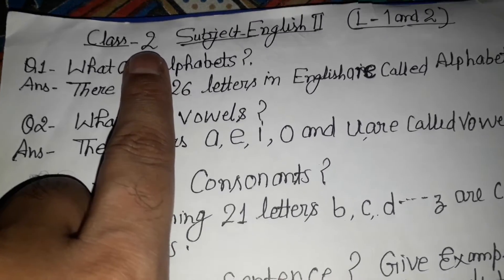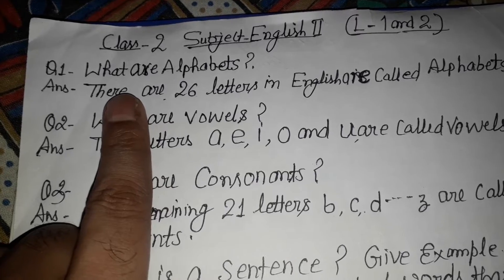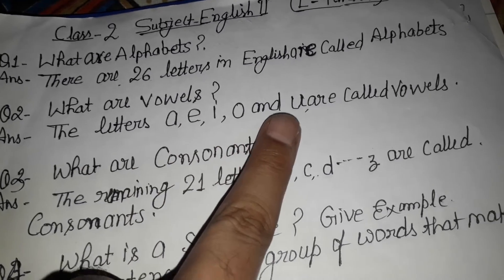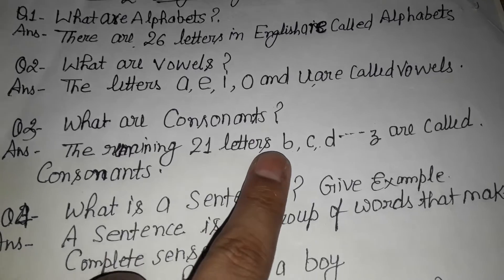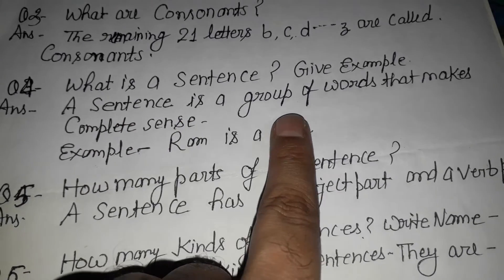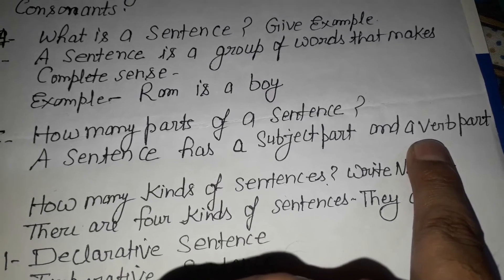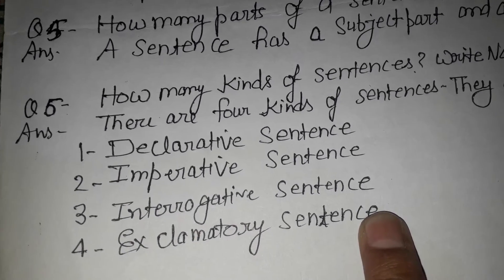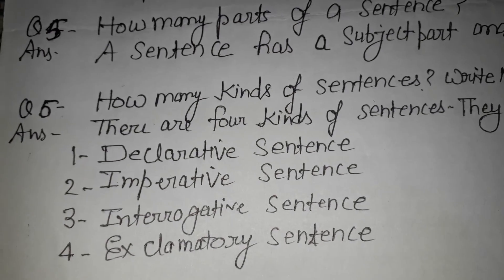Class 2 English grammar lesson 1 and 2 question answer